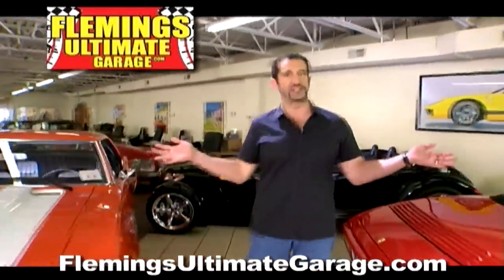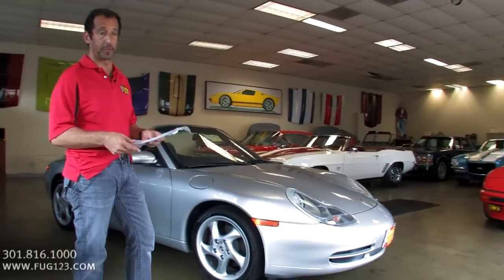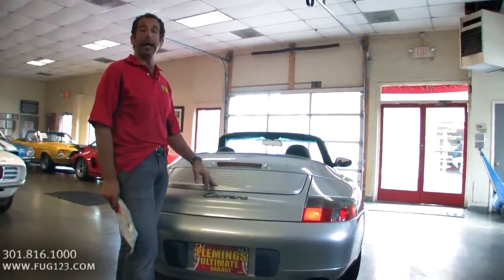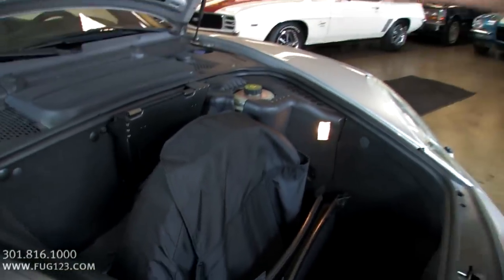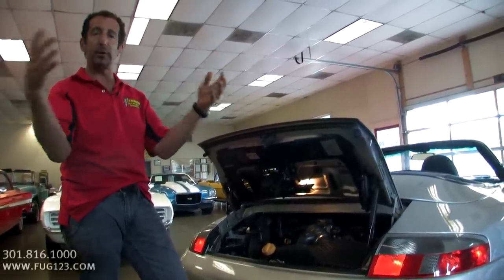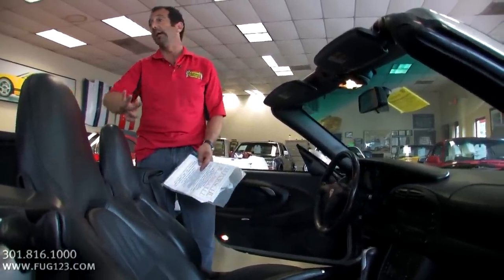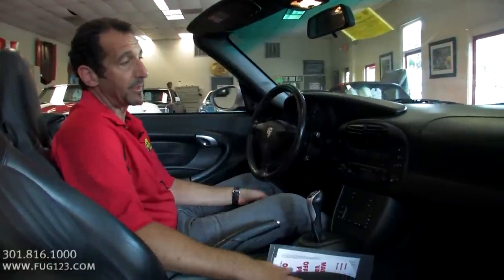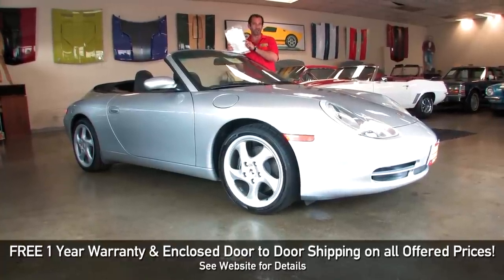2001 Porsche 911 Carrera Cabriolet for sale with test drive, driving sounds, and walk through video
'01 911 Cabriolet , Only 57K original miles! (Only driven 4,700 miles a year!) Legendary 3.4 liter alloy flat 6@300hp, 6 speed manual transaxle, Mirror finish Brilliant Silver metallic paint, black leather interior w/power sport bucket seats & factory console, black German canvas one touch power convertible top w/automatic hardBoot & turbulence screen, optional 18" factory alloys w/fresh high speed radials, factory audiophile digital sound w/AM/FM/CD + 12 speakers, keyless entry & alarm, power windows & door locks, 4 wheel power disc brakes w/4 piston calipers + ABS +ABD + Stability control. Beautifully maintained and ready to drive!